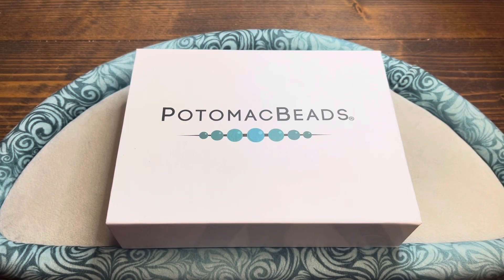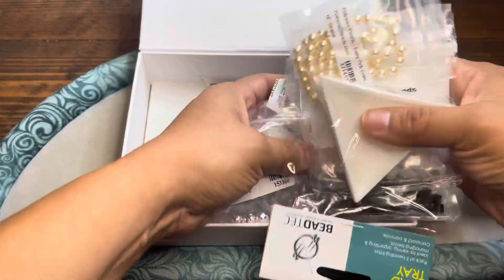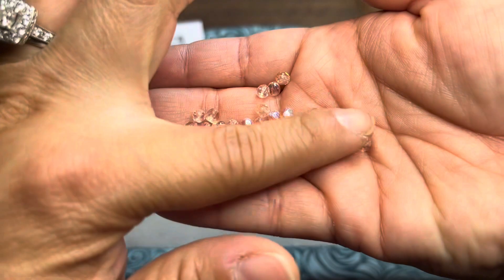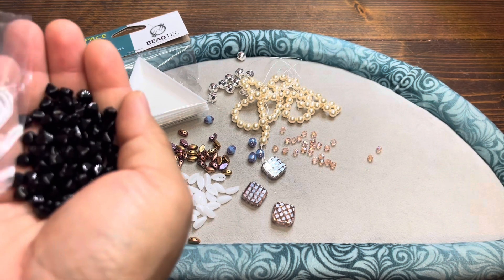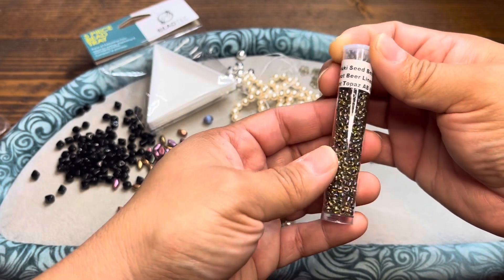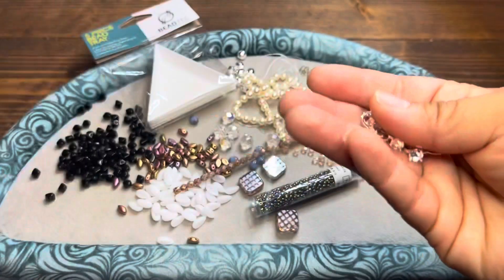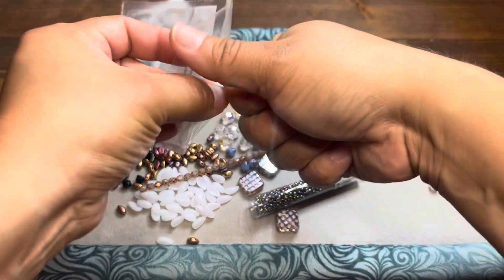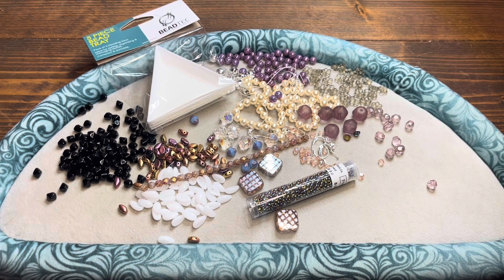Potomac Beads Whispers of Antiquity Treasure Edition Subscription Box Unboxing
Hit that notification 🔔 to stay up to date on newly posted content✨